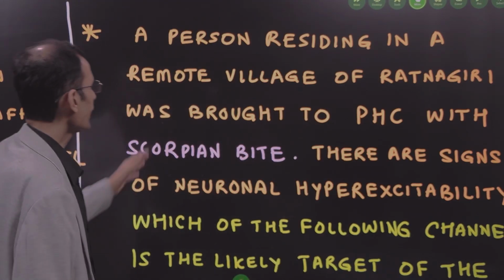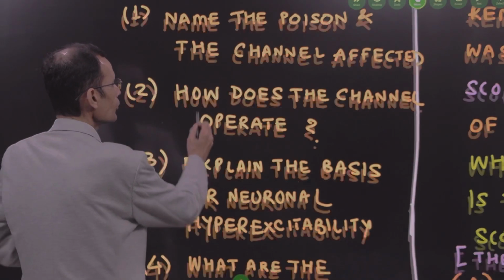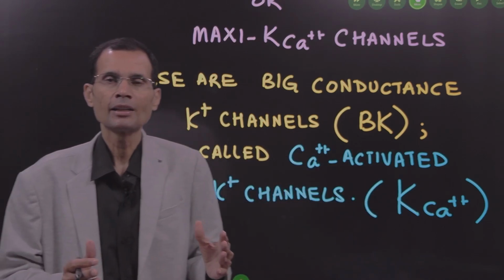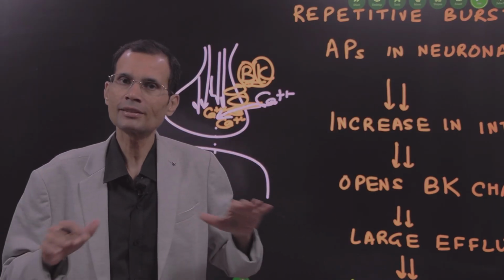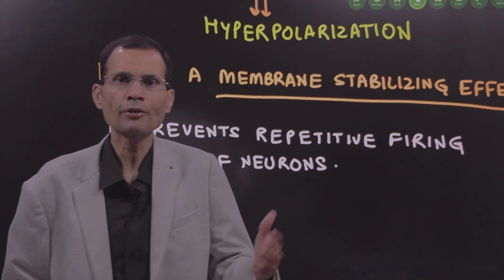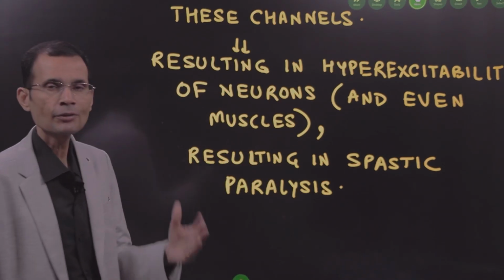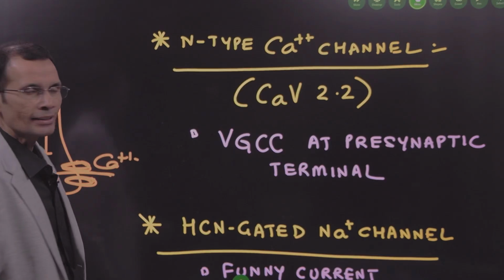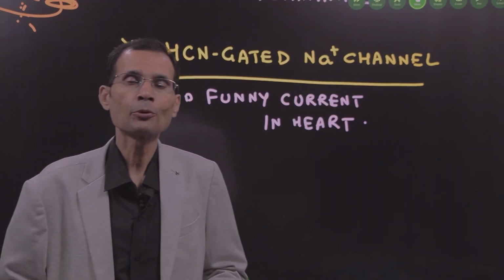We’re Curing Paralysis with Scorpion Venom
There are certain K+ channels affected by scorpion venom. Why does scorpion venom cause spastic paralysis?

The answer lies in a special potassium channel — the Big Conductance (BK) K⁺ channel.

In this clinical case–based discussion, we explain how scorpion venom affects BK potassium channels, leading to excessive depolarization, increased neuronal excitability, and spastic paralysis.

This video helps you integrate basic physiology with clinical reasoning — exactly how questions are framed in exams.

🔹 What you will learn:
• What are Big Conductance (BK) K⁺ channels?
• Role of BK channels in membrane potential regulation
• Effect of scorpion venom on potassium channels
• Why inhibition of BK channels leads to spastic paralysis
• How to approach channelopathy-based clinical questions

🎯 Highly useful for:
✔ 1st Prof MBBS Physiology
✔ NEET PG / NExT
✔ FMGE
✔ USMLE / PLAB
✔ Neurophysiology & channelopathies

👉 Watch till the end — this mechanism-based concept is frequently tested and easy to score once understood.

📲 Follow Vivek Sir’s Physiology